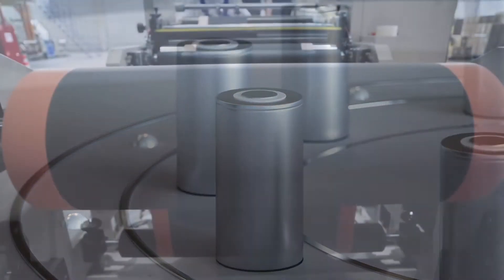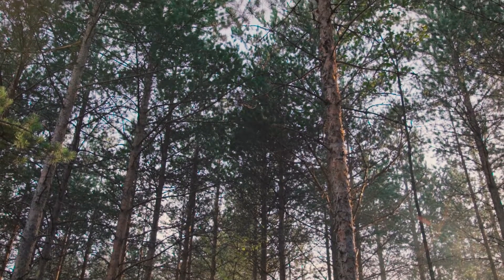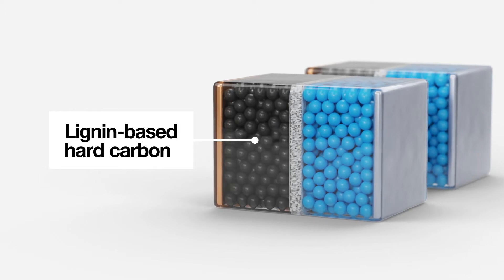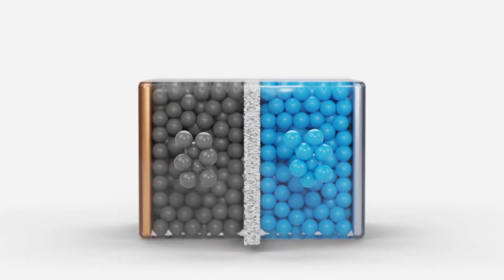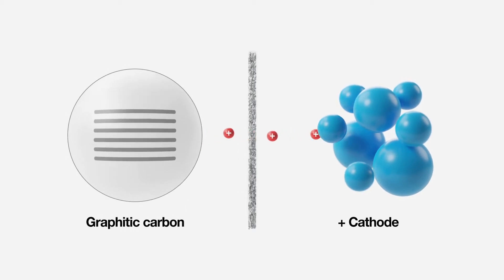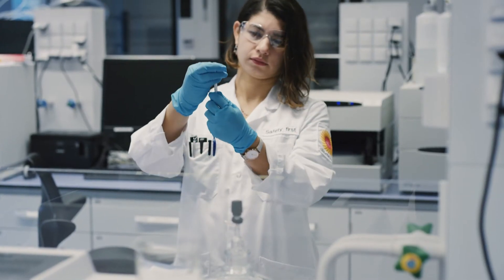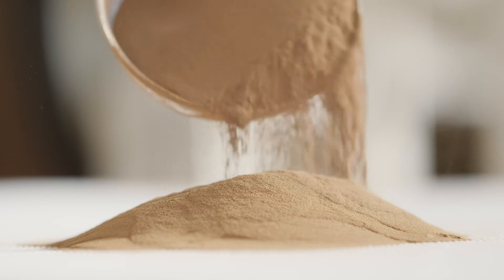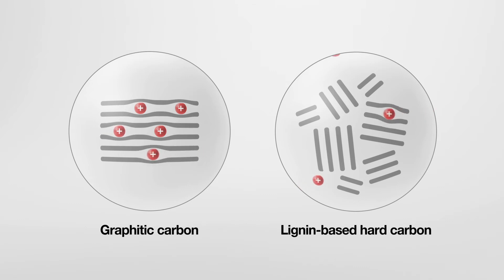Lignode by Stora Enso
What if batteries could be made from trees?